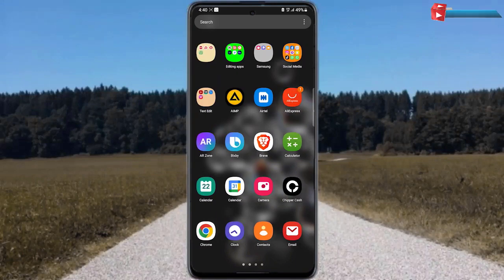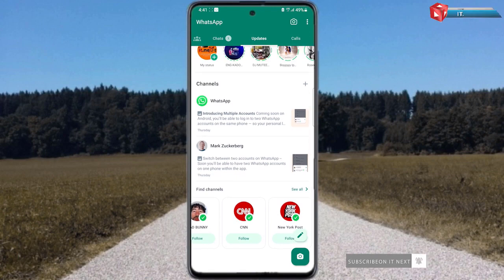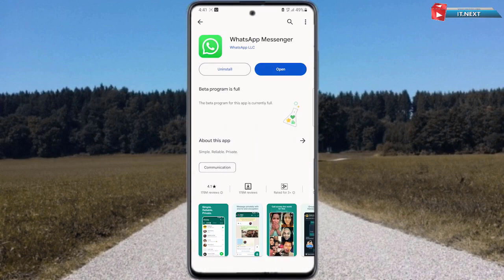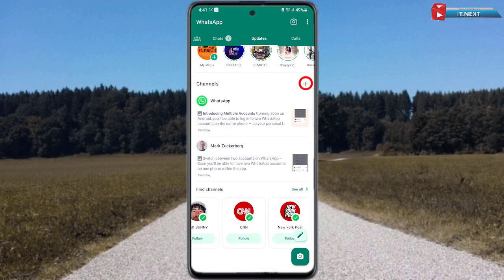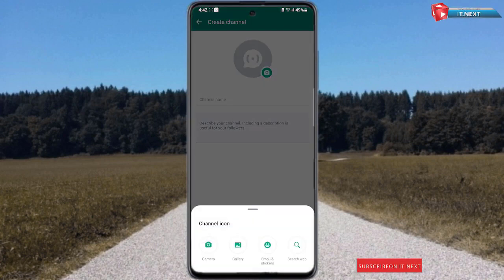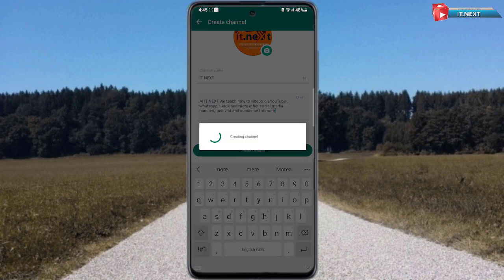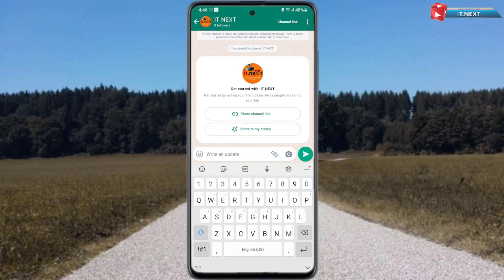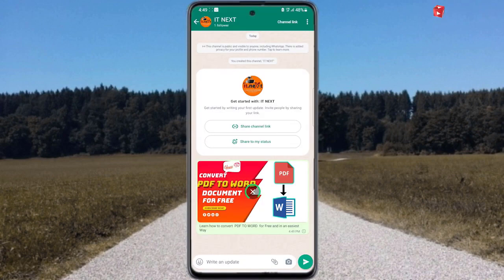How to Create a WhatsApp Channel